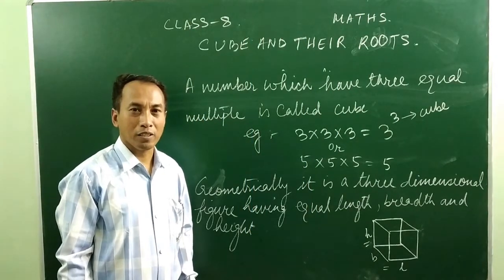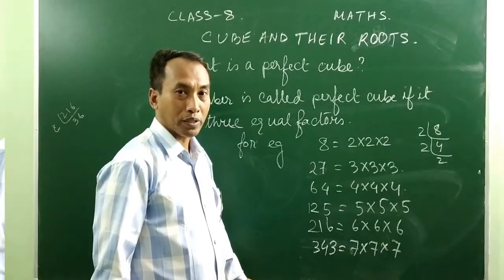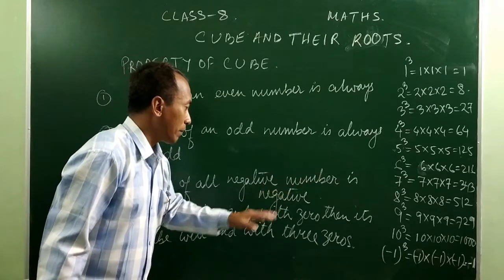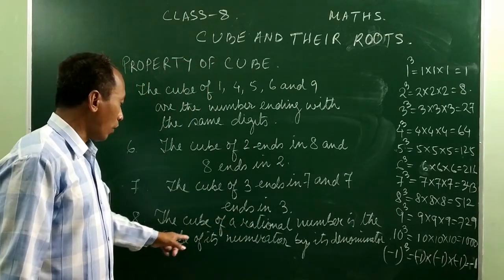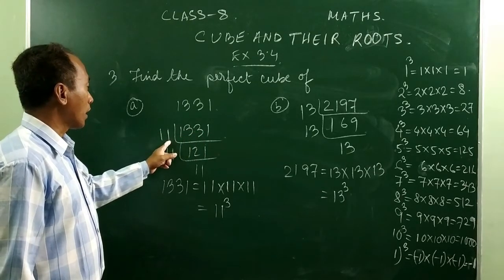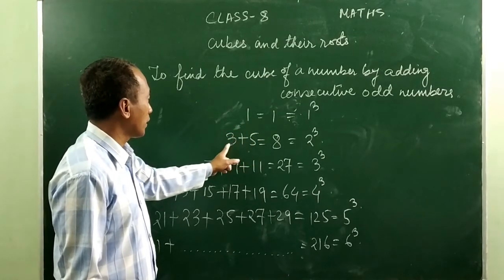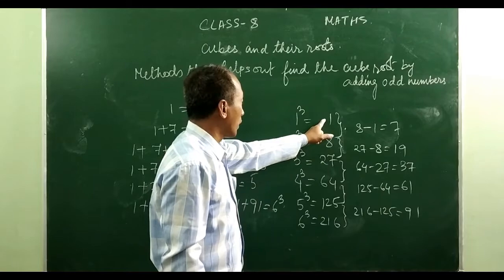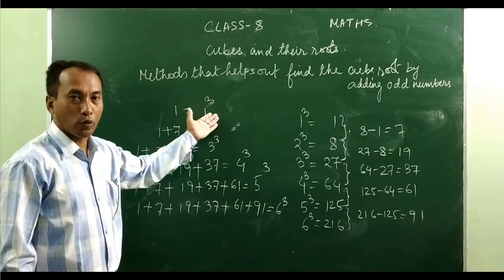CLASS 8| CUBES AND THEIR ROOTS